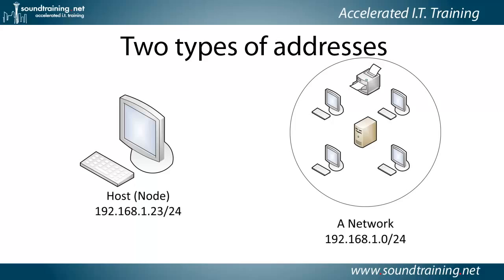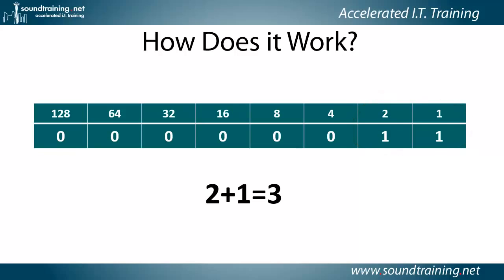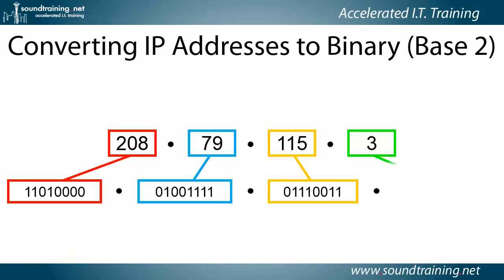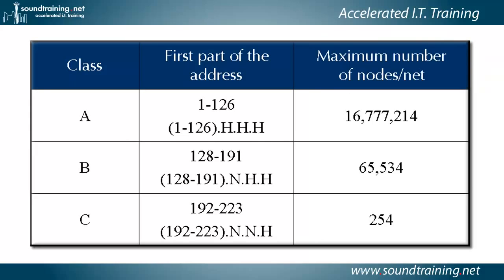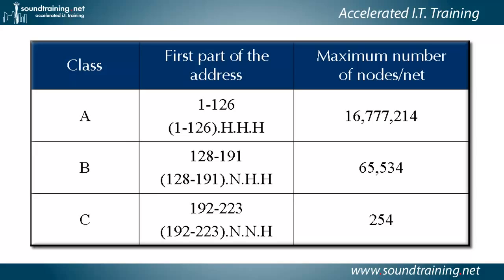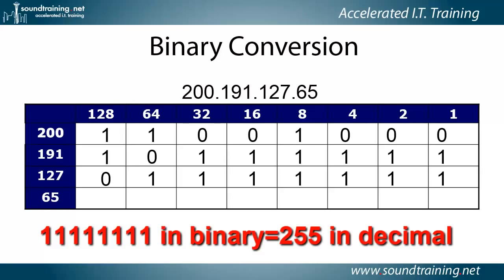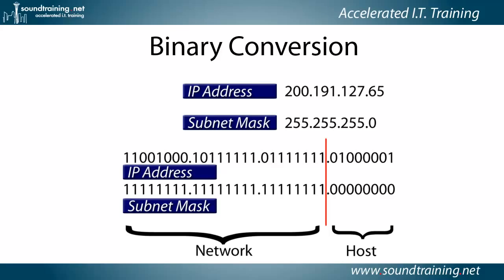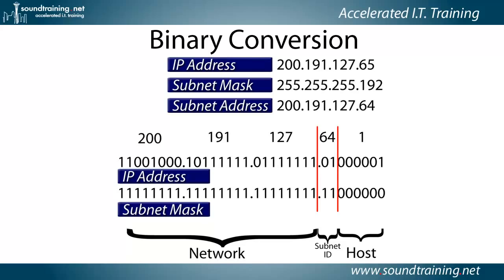Understanding an IP Address